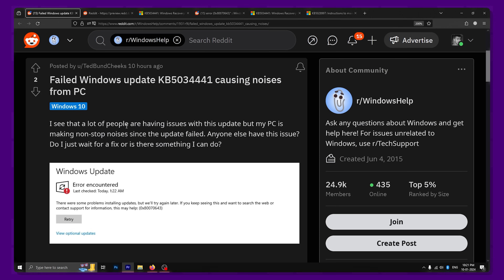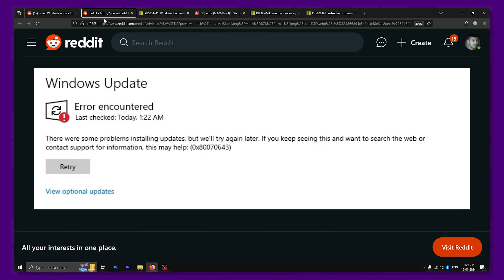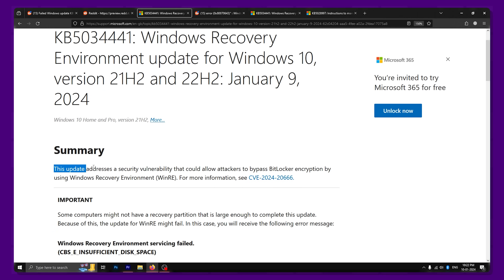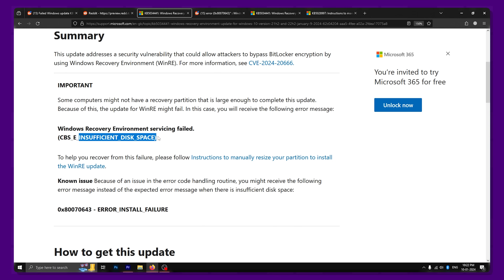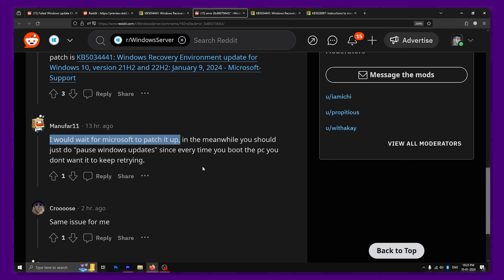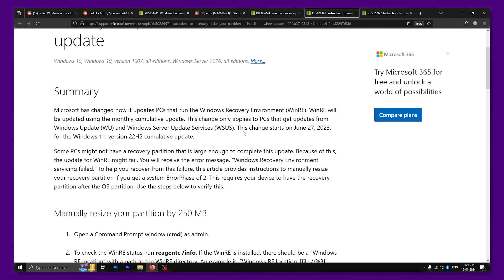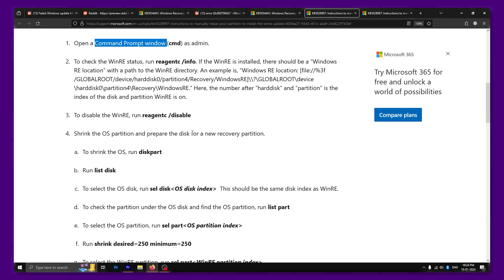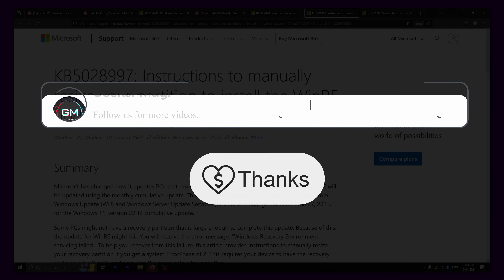Windows 10 KB5034441 update fails to install - Error 0x80070643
Here's what you should do if you're unable to install the Windows KB5034441 update due to a 0x80070643 error.

What actually happening is, some users may encounter an error message during the update process indicating a lack of disk space:

Windows Recovery Environment servicing failed.
(CBS_E_INSUFFICIENT_DISK_SPACE)

This error is triggered when the recovery partition on certain computers is not large enough to accommodate the WinRE update. It's essential to address this issue promptly to complete the update successfully.

Apart from this, there is a known issue related to error code handling, where users might encounter a different error message than the one related to disk space insufficiency. Specifically, users might see:

0x80070643 - ERROR_INSTALL_FAILURE

Despite this discrepancy in error messages, users should interpret this as an indication of insufficient disk space rather than a separate installation failure. The provided manual resolution instructions should still be followed to address this issue.

FOLLOW@GEEKERMAG
FOLLOW@GEEKERMAG
FOLLOW@GEEKERMAG

RECOMMENDED DOWNLOADS